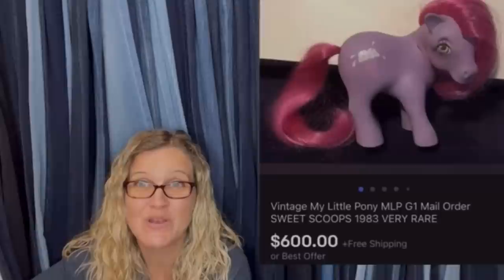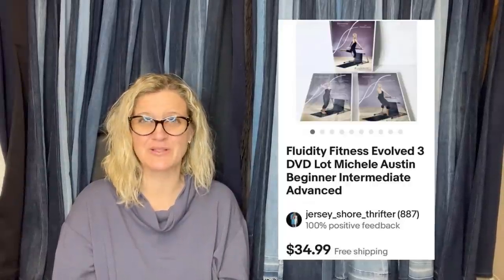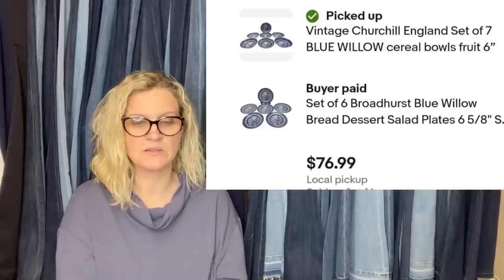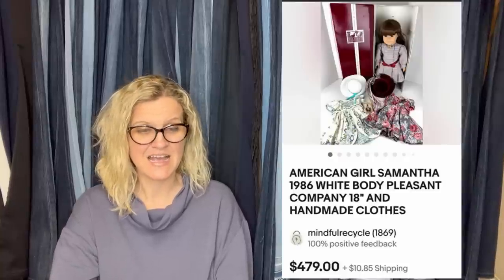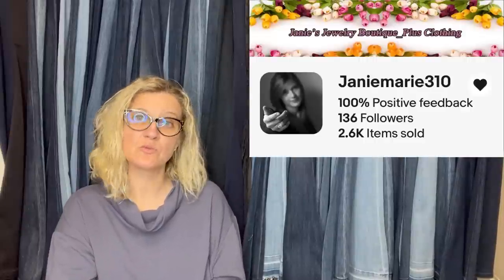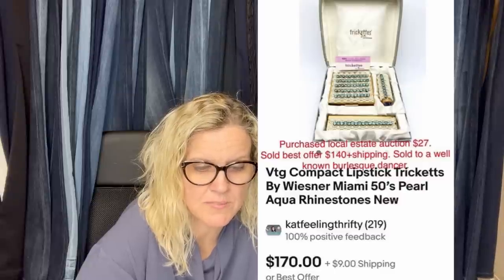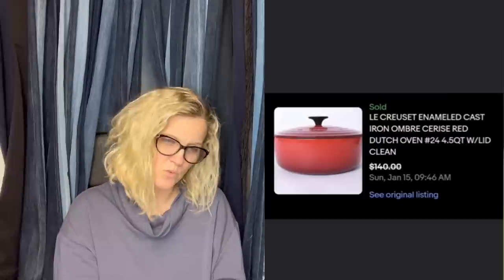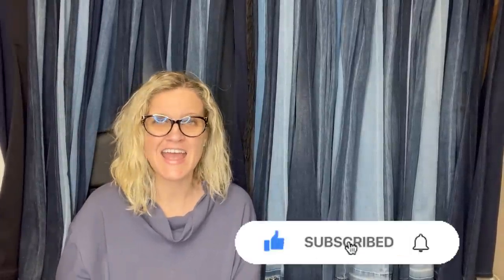Goodwill Bins Find Paid 5 Cents Sold for $997 on ebay